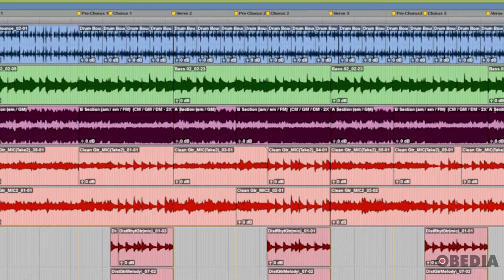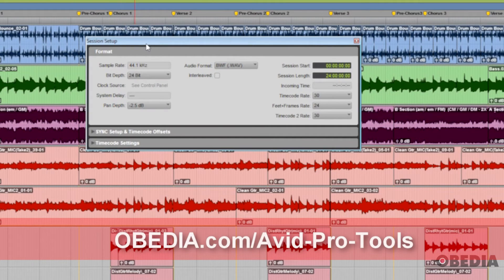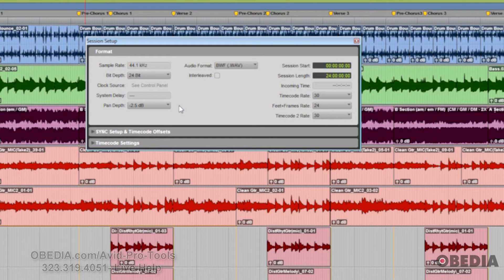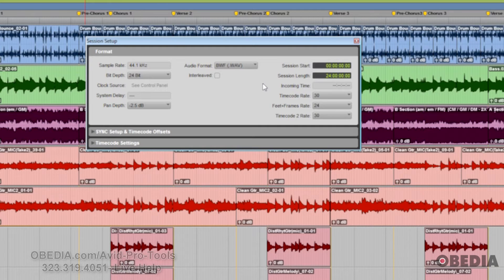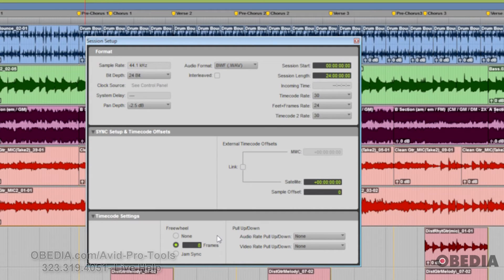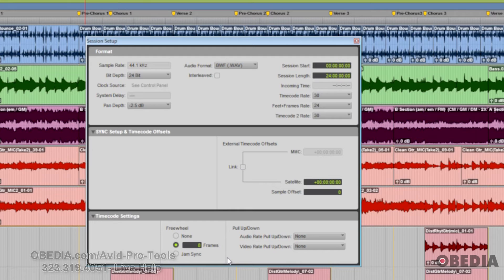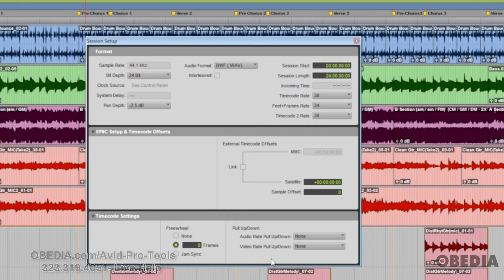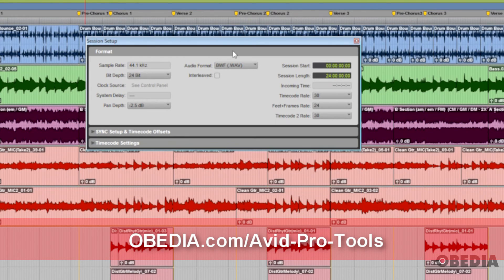Pro Tools Session Setup Window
The Session Setup Window in Pro Tools, found under the Setup Drop-Down Menu is a useful and under-used window that makes it quick and easy to see what your current Session’s parameters are set at. Additionally, you can change certain settings “on the fly” if that’s what is necessary for your workflow when working with different types of media, or Timecode / Feet+Frames Rate. There are three main sections to the window: Format, SYNC Setup & TImecode Rates and Timecode Settings.

FORMAT - Enables you to confirm all Session Properties as well as allowing you to change some of them, such as; Session Bit Depth, Audio Format, Pan Depth, Session Start and more.

SYNC SETUP & TIMECODE OFFSETS – Provide configuration settings when using Pro Tools with an Avid Sync. Also lets you compensate for devices that are consistently offset by a fixed number of frames.

TIMECODE SETTINGS - let you configure how Pro Tools will freewheel, or continue playback if timecode is interrupted or corrupted. Use these options as a buffer against errors that can occur if your SMPTE timecode source has “dropouts” or temporary lost signals.